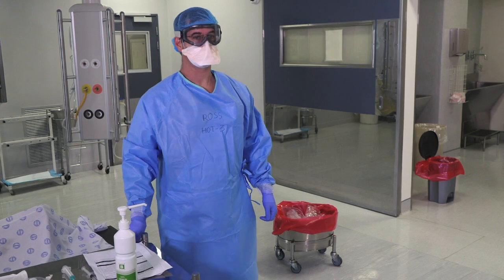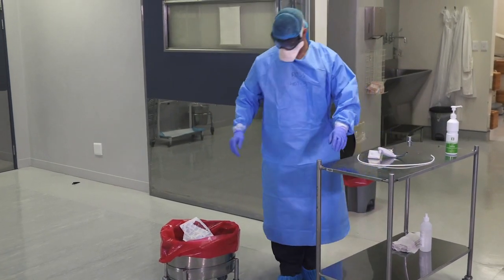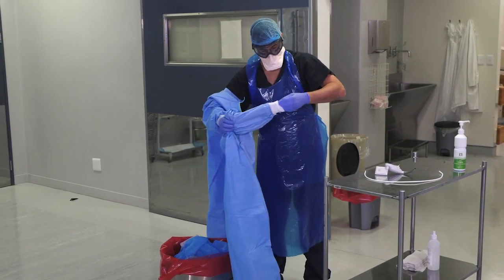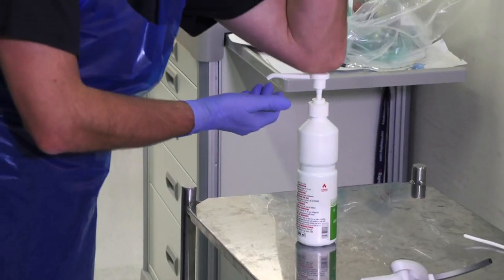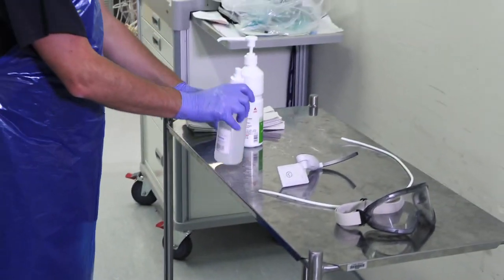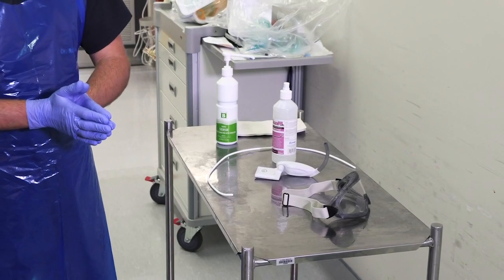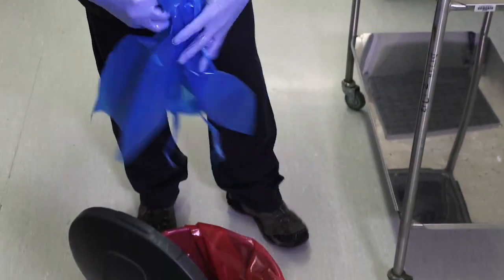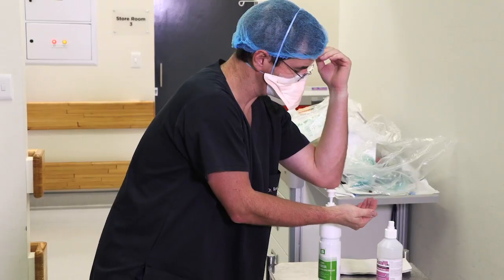SASA COVID19 Doffing AGP PPE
Doffing aerosol-generating personal protective equipment after airway management and anaesthesia for a simulated COVID-19 patient. See sasacovid19.com for checklists and other information.